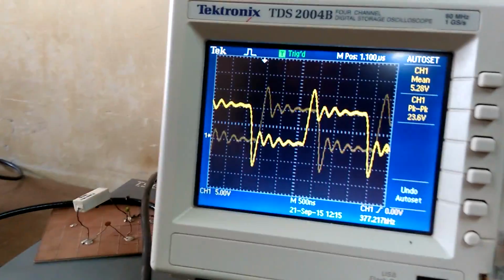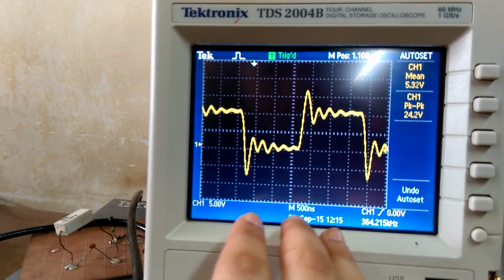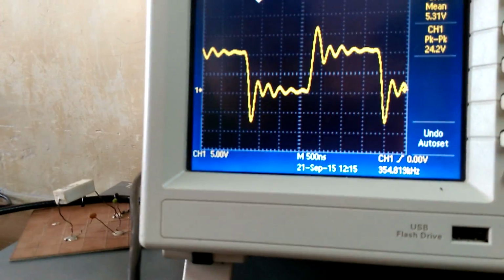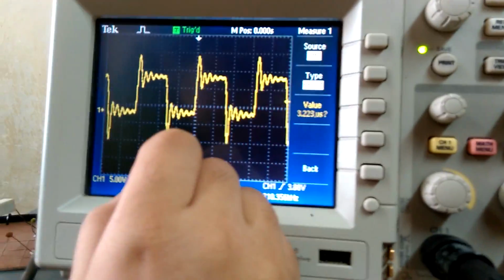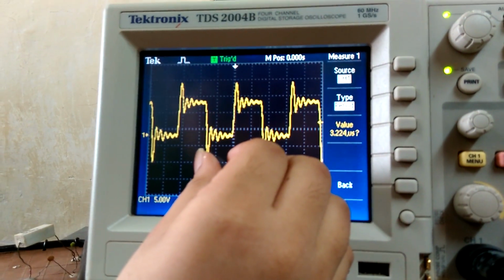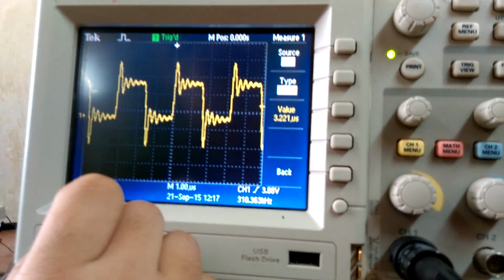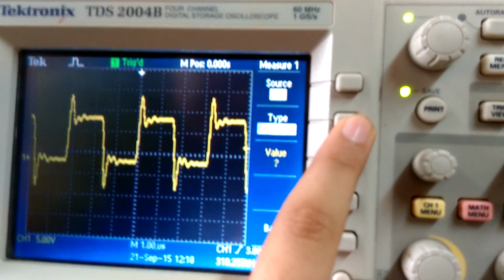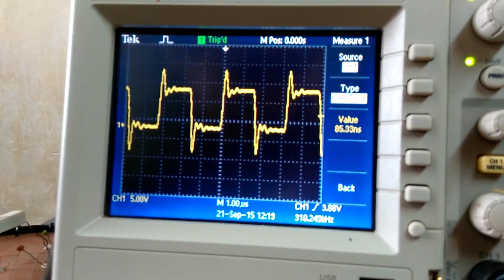OCN Pulse Broadening